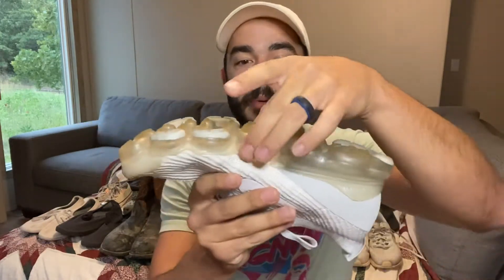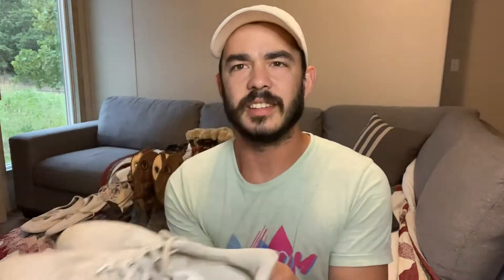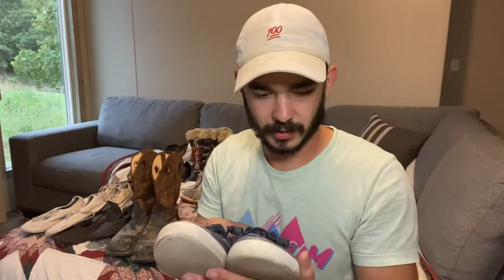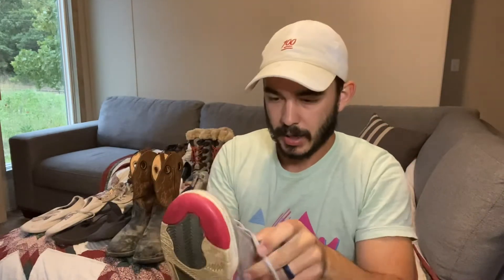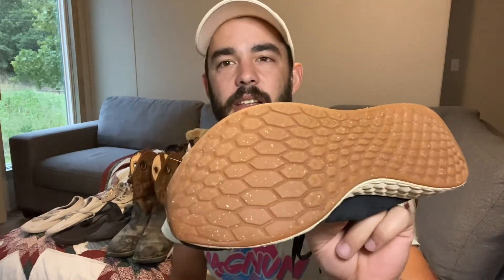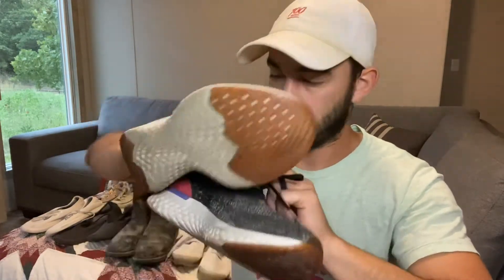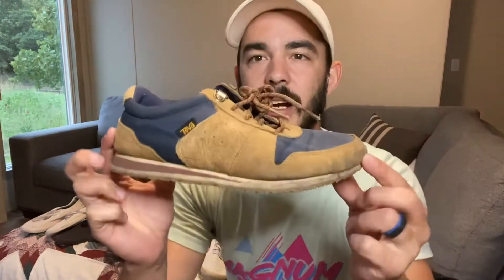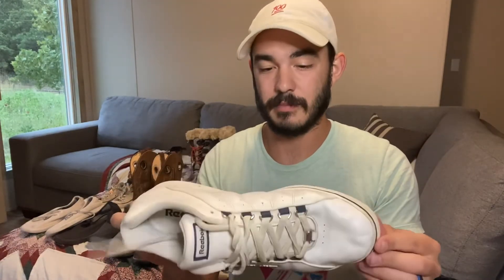Shoe Reselling: I can’t believe I got Nike VaporMax for $1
As a shoe reseller it’s important to get your buy cost down so that you can make more profit. I was able to get 27 pairs of shoes for just $27! Last week I got shoes for under a dollar so this week my buy cost went up. Check out what I was able to get this week.